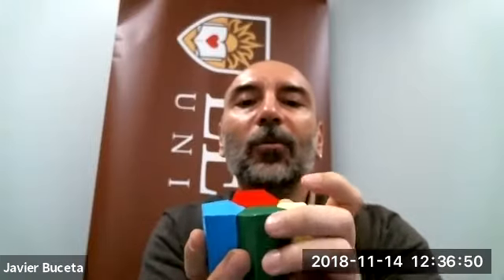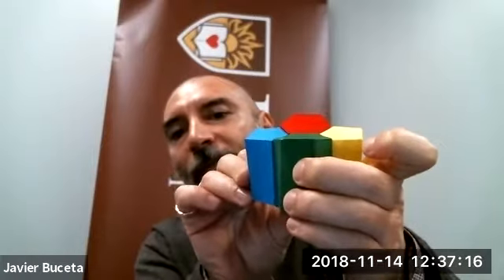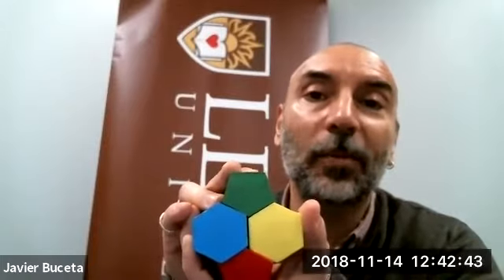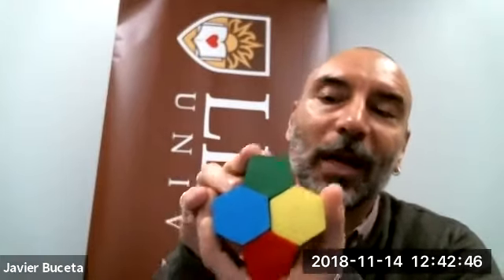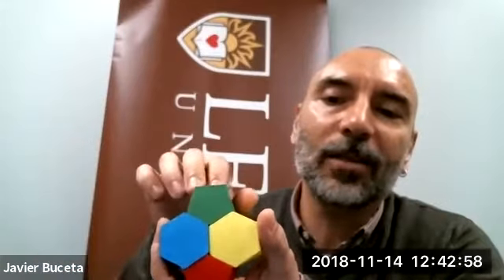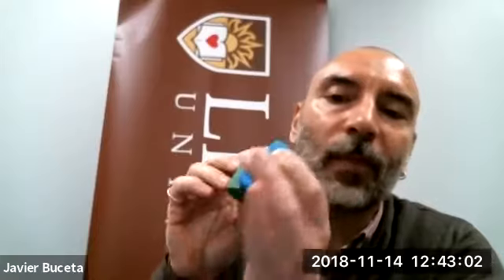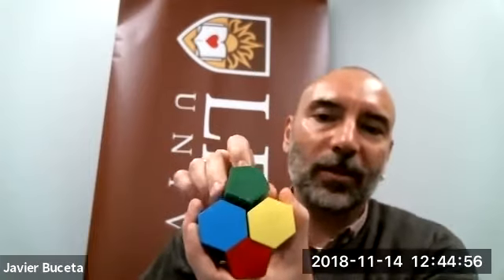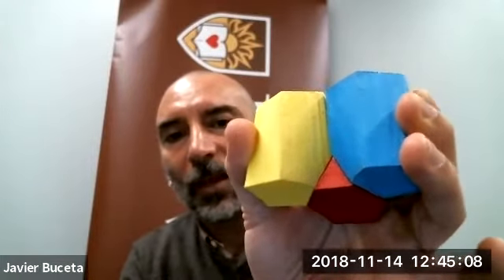Mountain Talks: Scutoid Discovery with Javier Buceta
Lehigh Professor Javier Buceta and his team of researchers discovered a new geometric shape, the Scutoid. What you may not know much about is how they came to find this shape (studying how cells develop) and what it means for the future of cellular study.